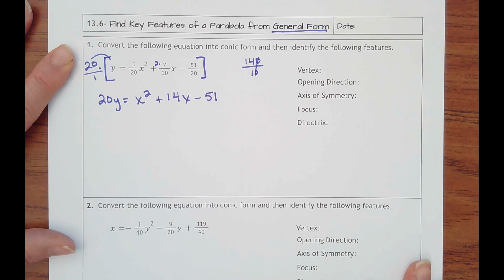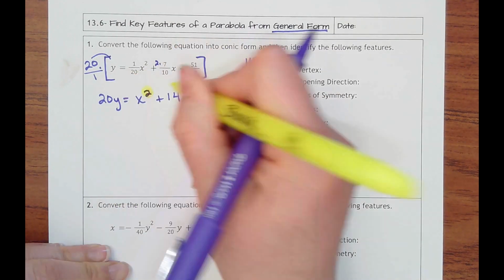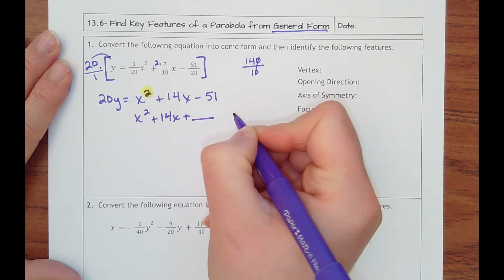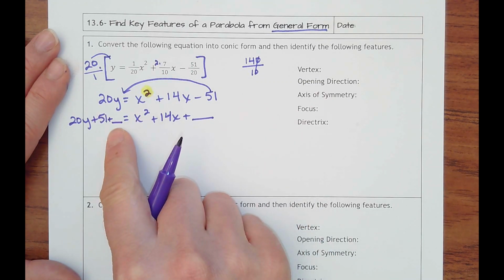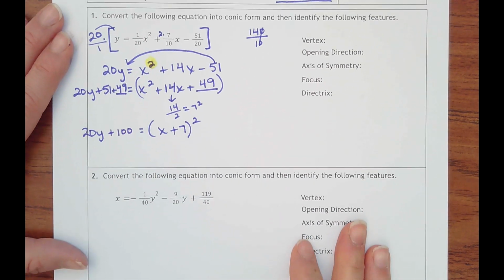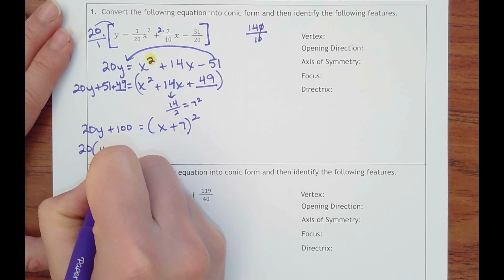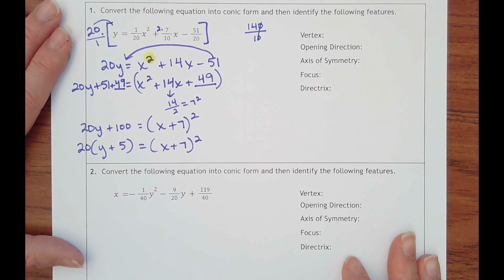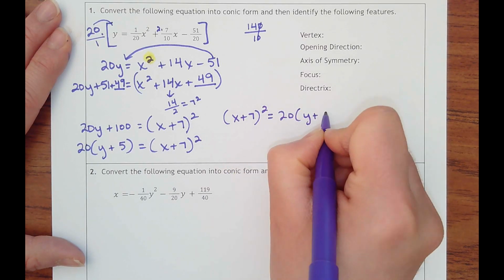13.6- Converting Parabolas into Conic Form